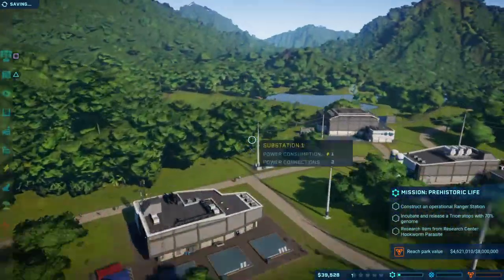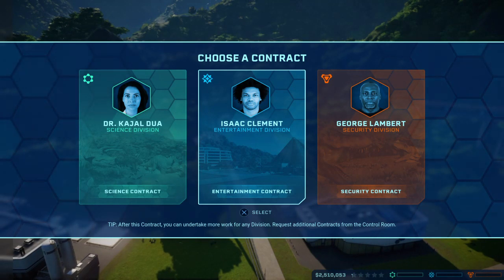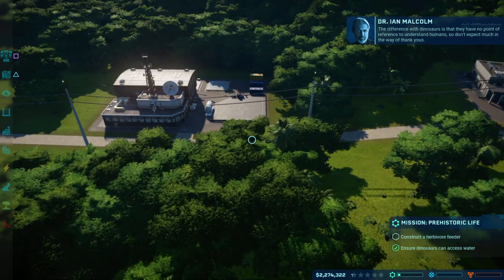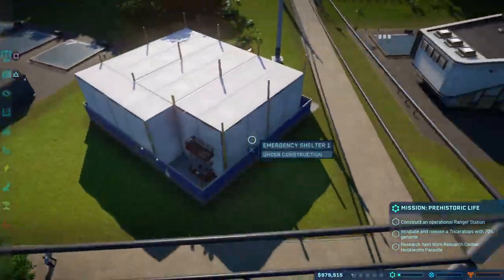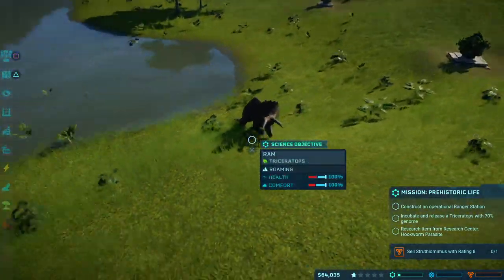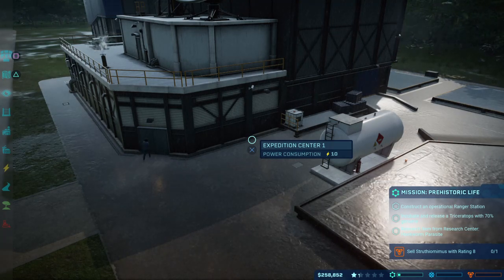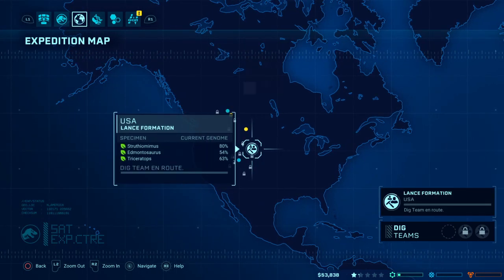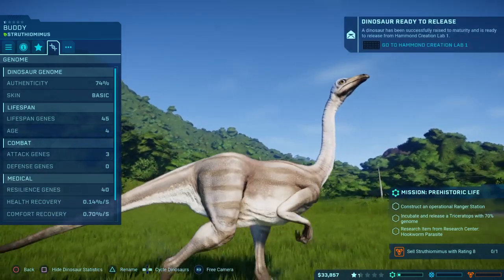Walking With Dinosaurs - Jurassic World Evolution